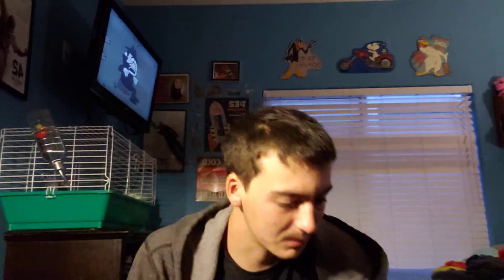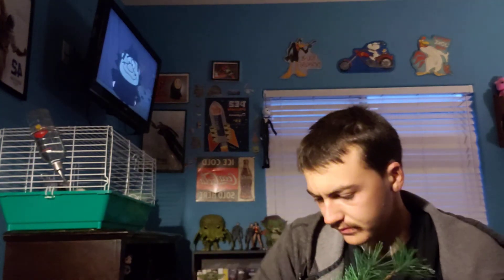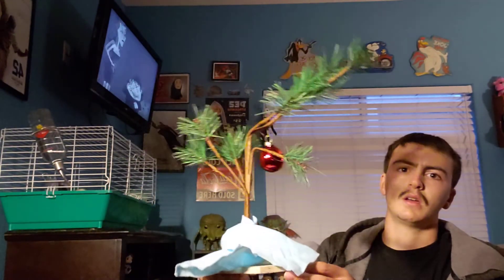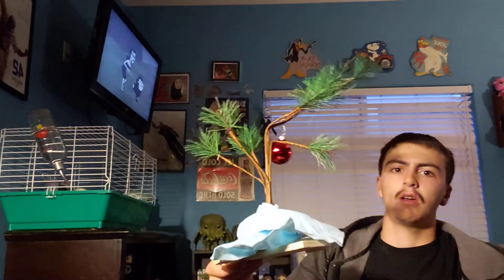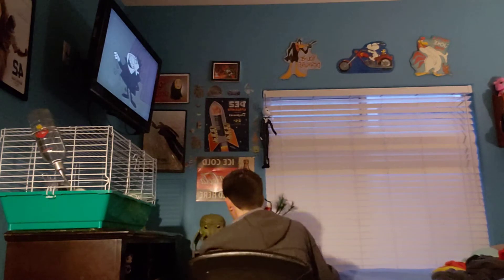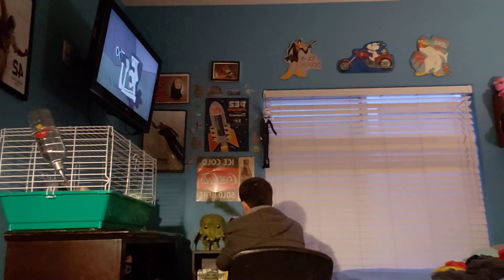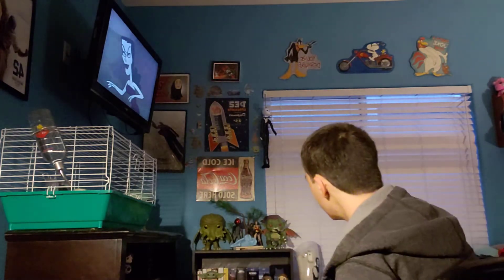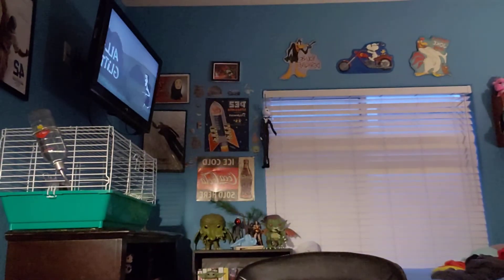Charile Brown Christmas Tree Unboxing